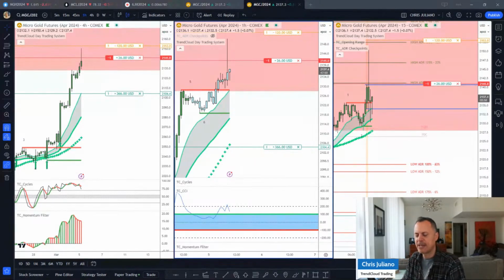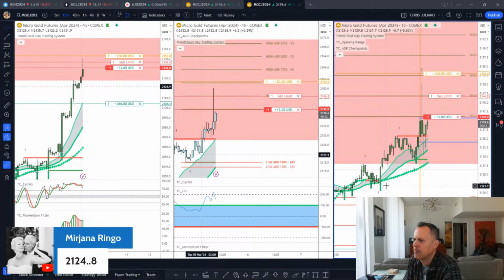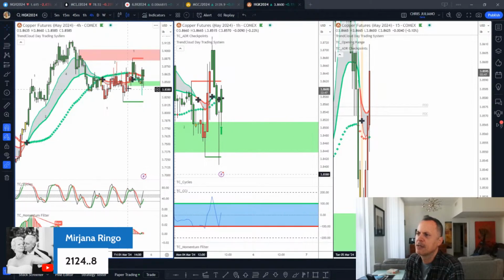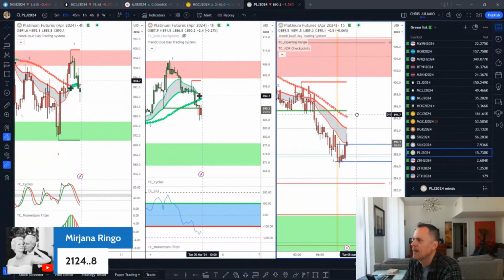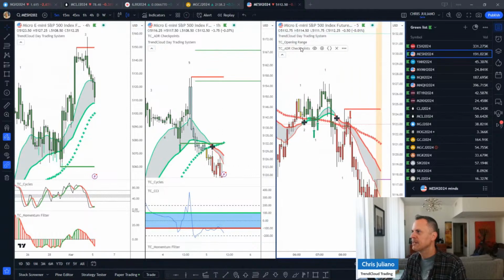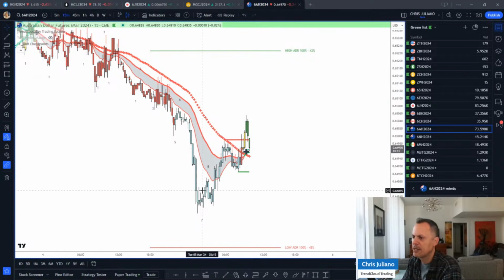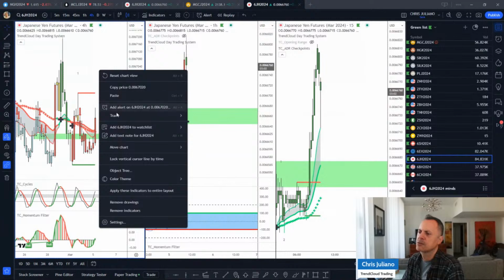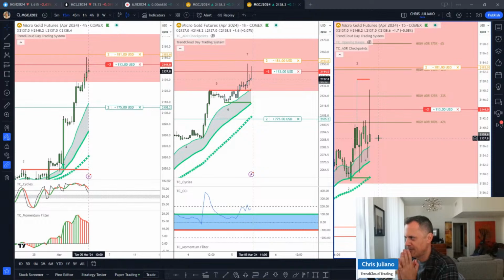How To Trade A Trend Reversal On Gold